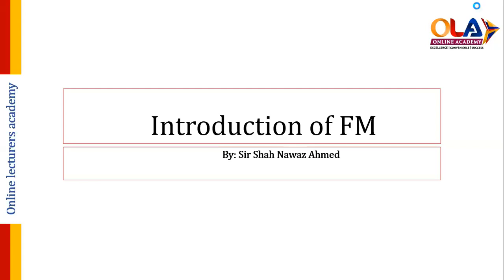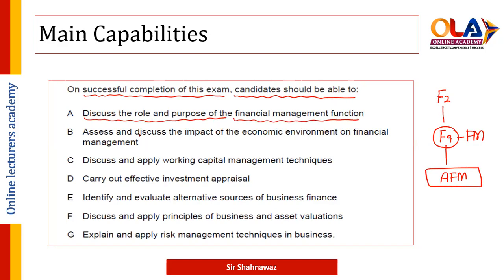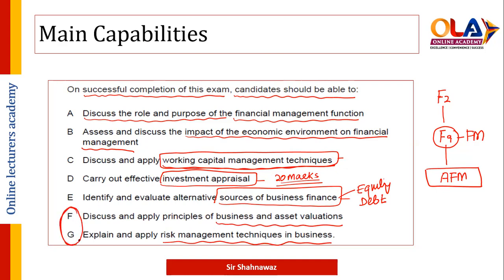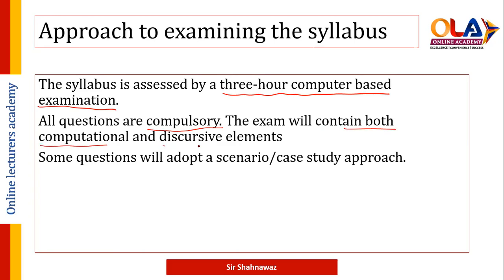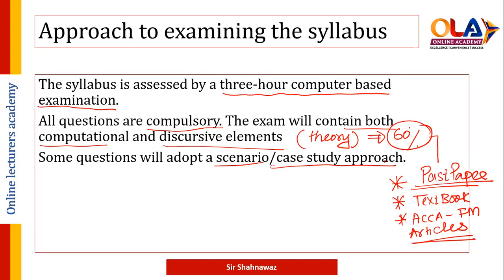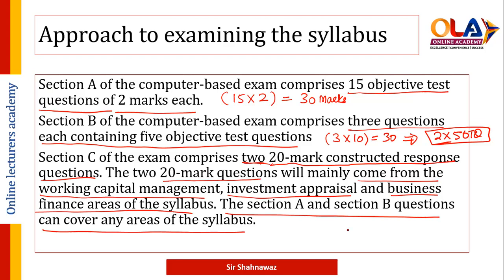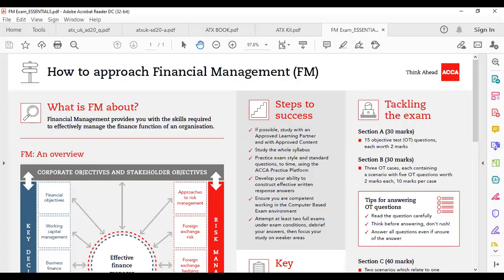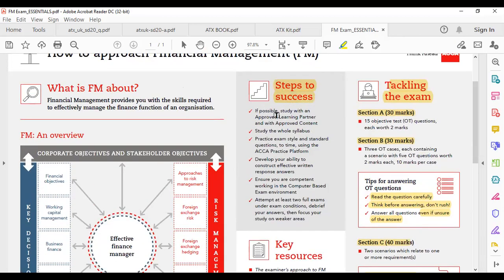Introduction of FM [F-9]